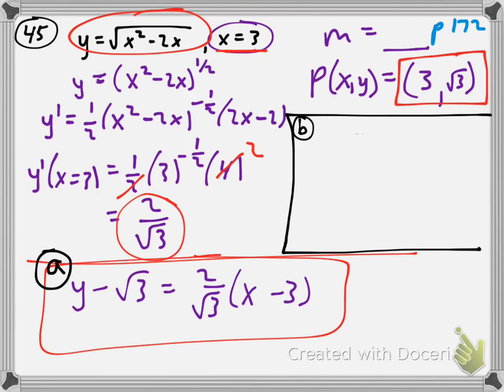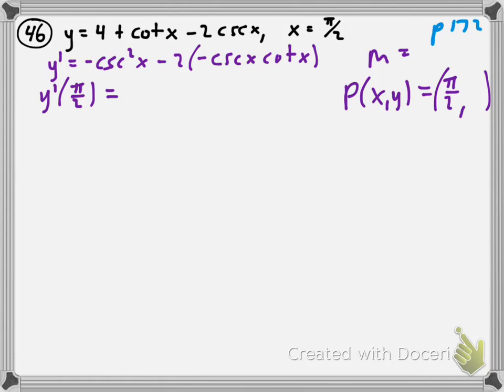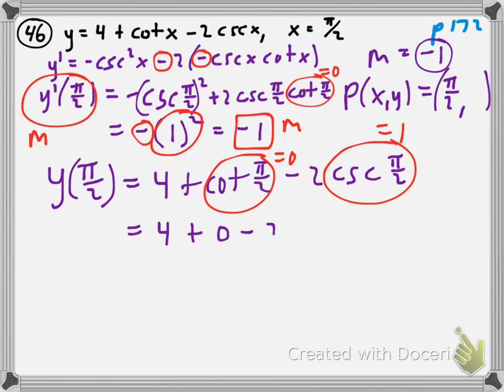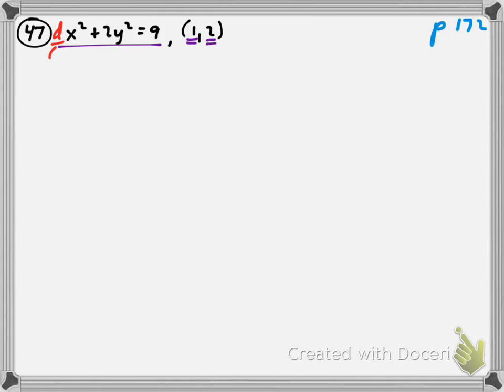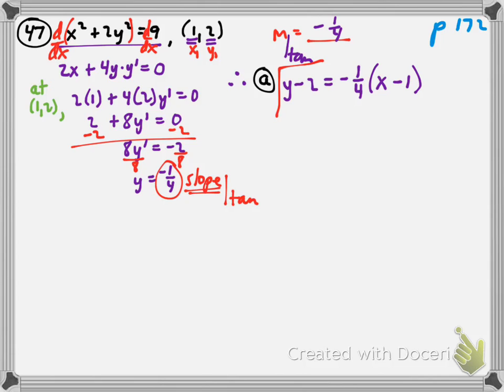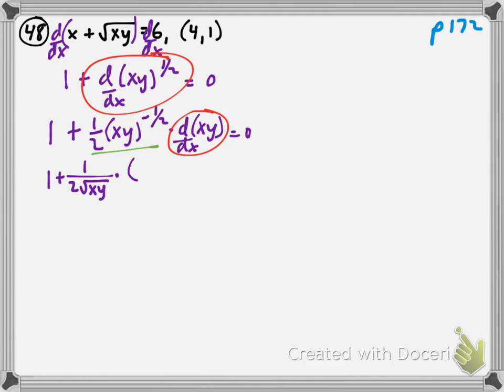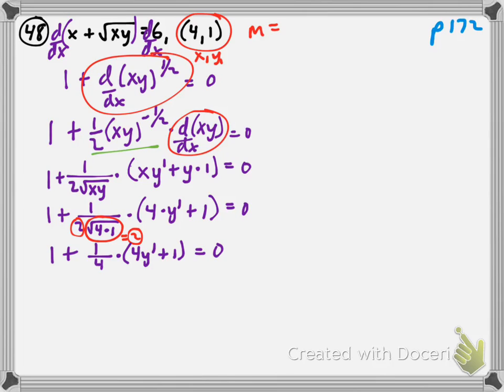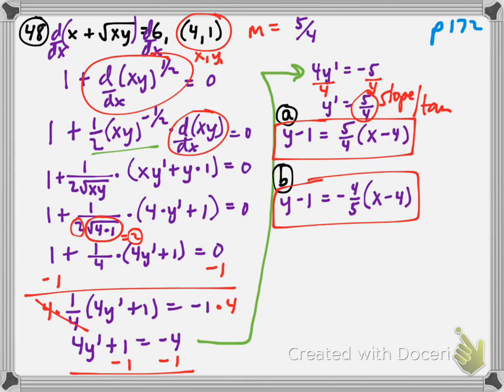PCH Ch 3 Study Guide p 172: 45b - 48